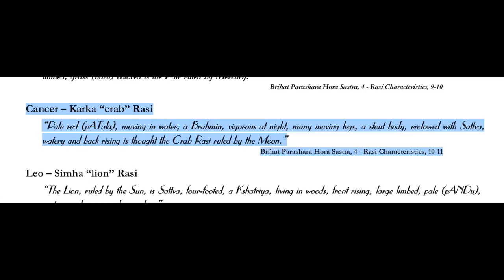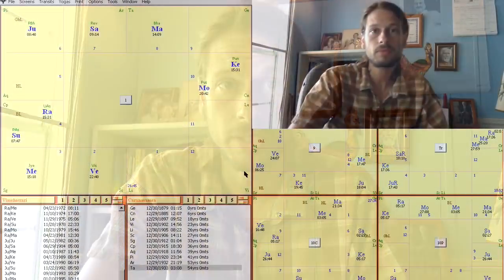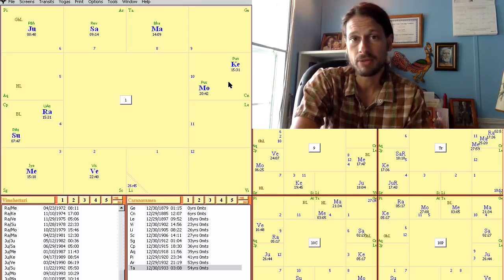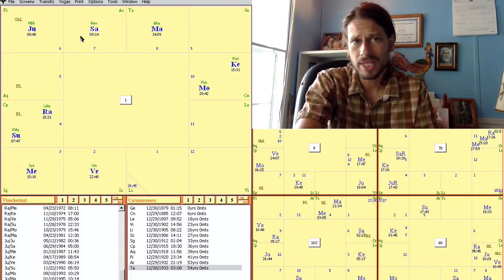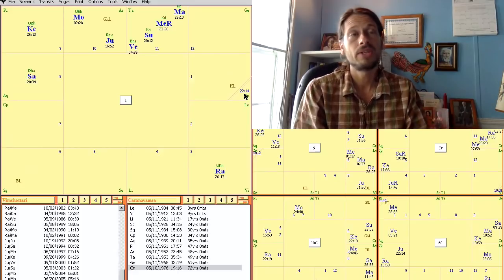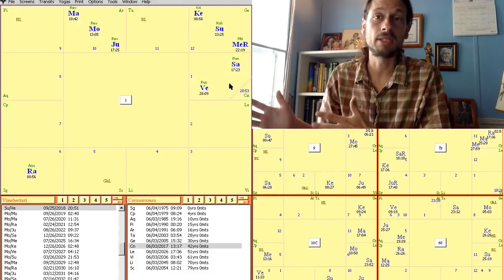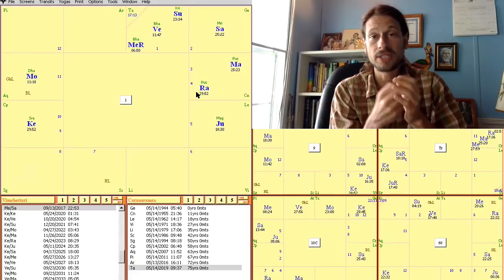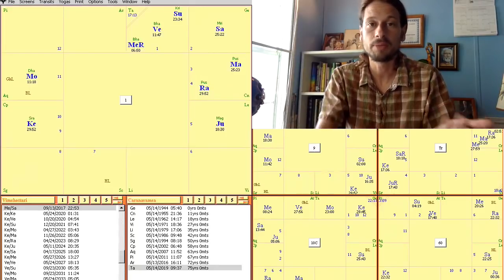All About Cancer Rashi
This video covers the Cancer Rashi. We specifically look at the sutra that describes the zodiac sign of Cancer in the Brihat Parashara Hora Shastra, the main source text of vedic astrology. As examples we examine Salvador Dali, Angelina Jolie, Ramana Maharshi, and George Lucas.

If you need answers to your questions soon and do not have a lifetime to study, a good decision is to hire an experienced astrologer who is skilled and can answer your questions accurately.

And last but not least, consider learning meditation, or taking your meditations a step further with private Kriya yoga meditation lessons.  These are done in person or via zoom conference, or over the phone.

"And if I don't explain what you want to know, you can tell me all about it on the next Bardo" - David Bowie